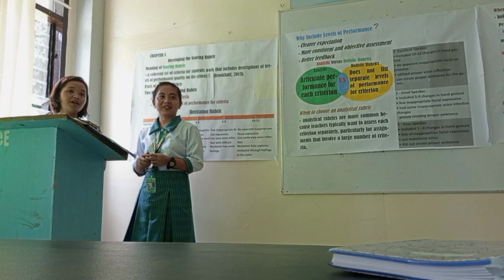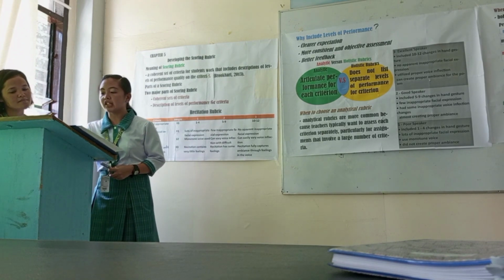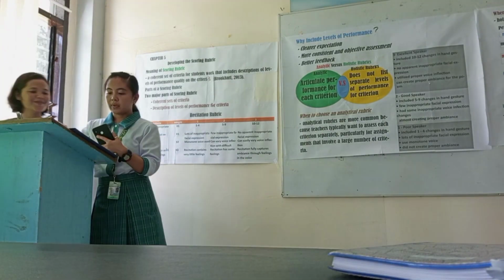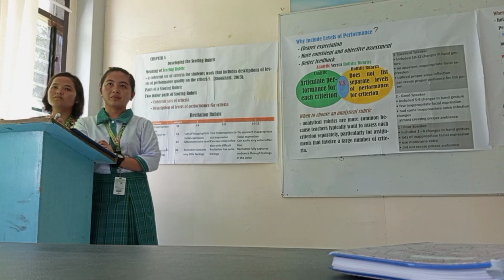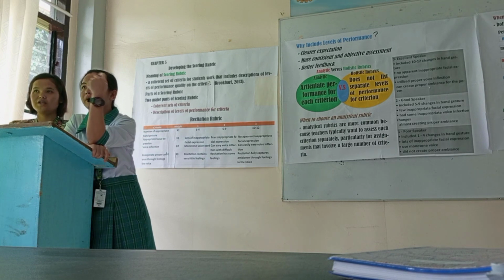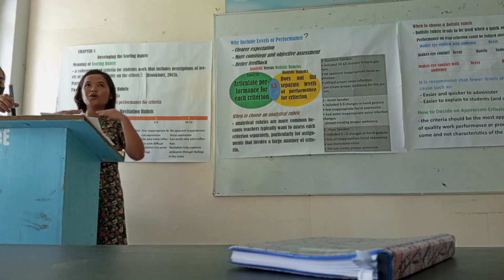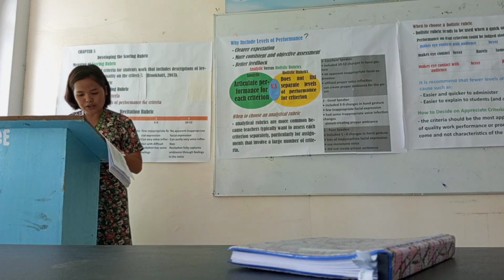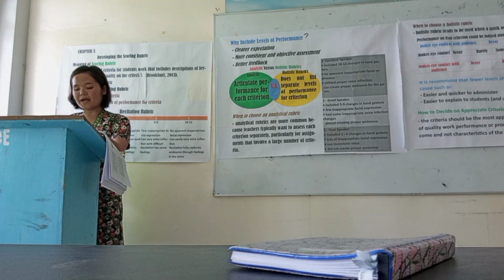October 24, 2022